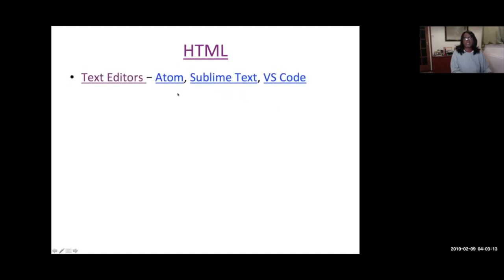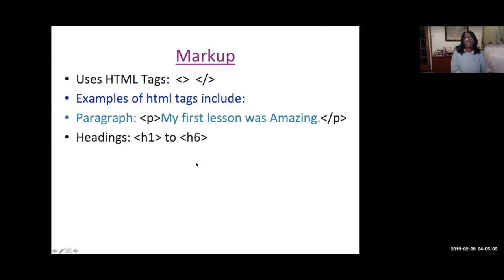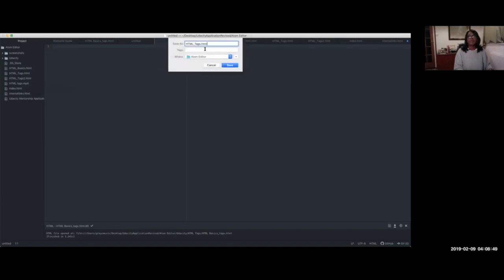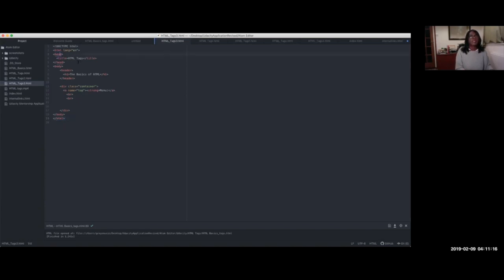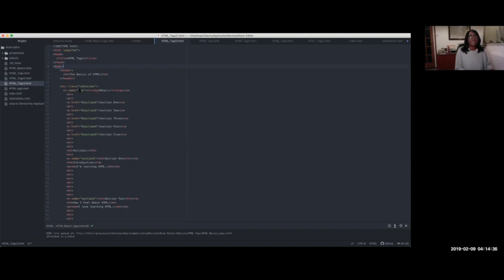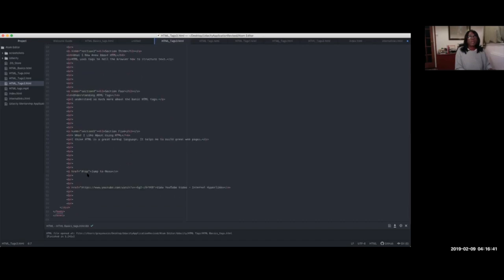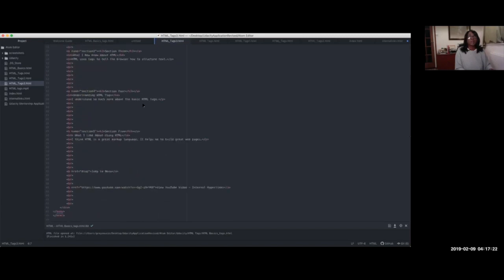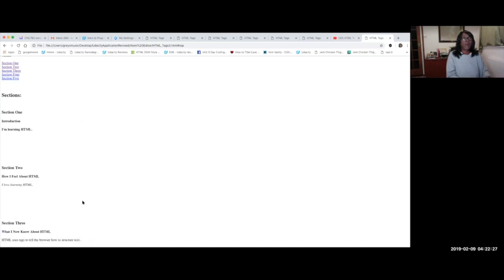New HTML Markup, Tags and Links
This video is about HTML Markup, Tags and Links

An Introduction to the use of HTML Tags and Links

This video was created for students who are new to HTML fundamentals and particularly focuses on,  Markup and HTML Tags, Atom Text Editor and Creating Links.

HTML is a text based Markup language used by websites and their pages, on the Web.  The fundamental features of HTML include Text, Markup and References which include internal and external links (Hyperlinks).

HTML, which stands for, Hypertext Markup Language is not considered to be a programming language but rather a Markup language.  It provides the building blocks for web pages and websites on the World Wide Web.